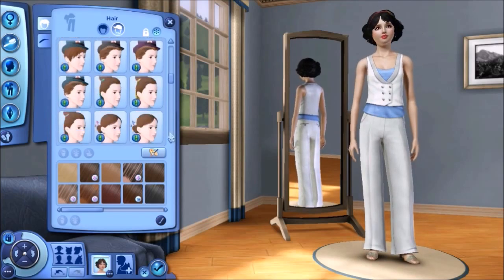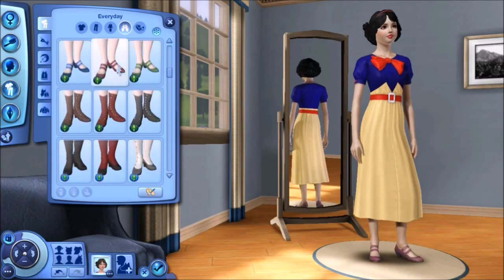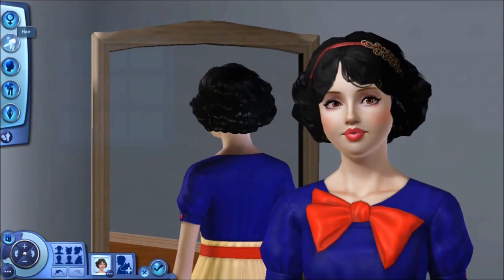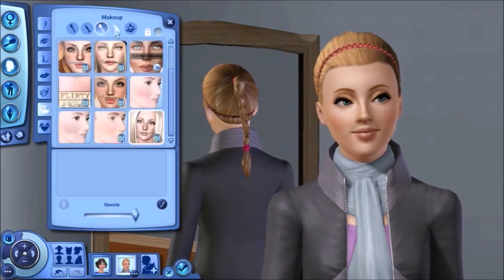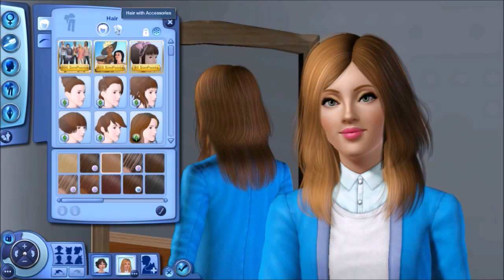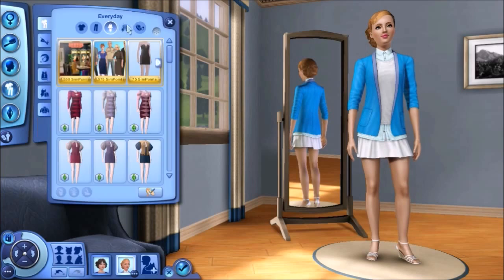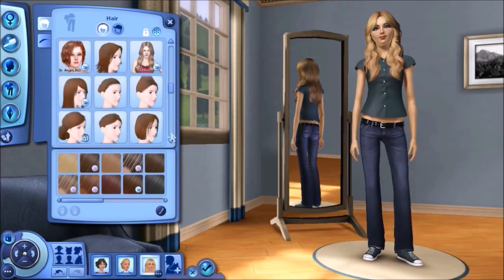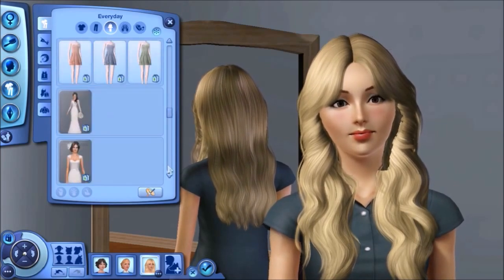Create-A-Sim: The Original Three (Snow White, Cinderella, Aurora)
Hello! Today we tackle Disney yet again as I start making the princesses in production order! Can you guess the next three?

I would love to try something new! (It can be themes, characters, etc)